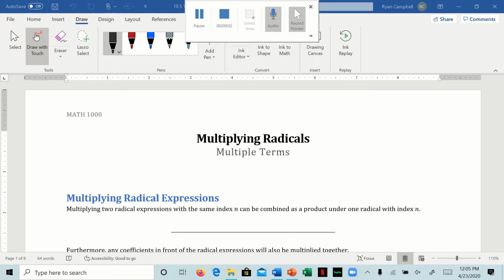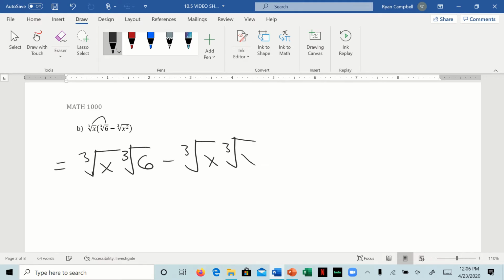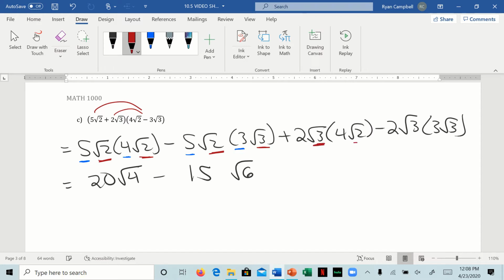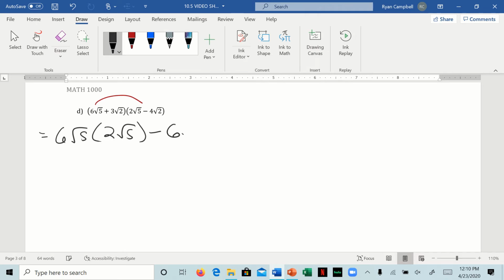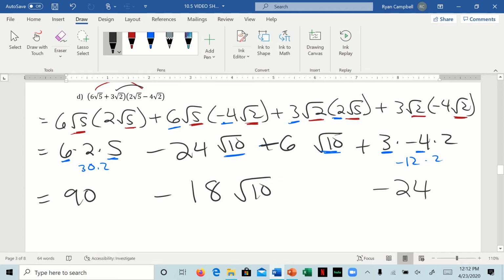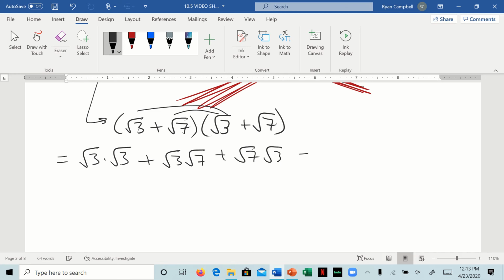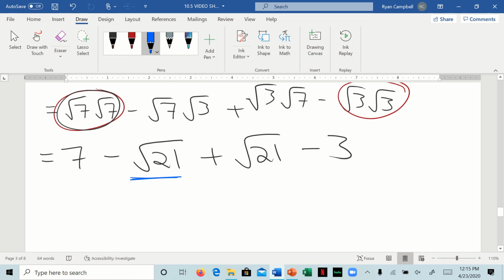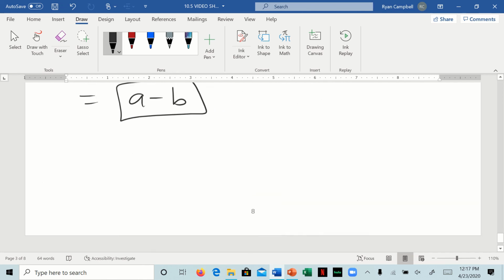10.5 VIDEO (MATH 1000)